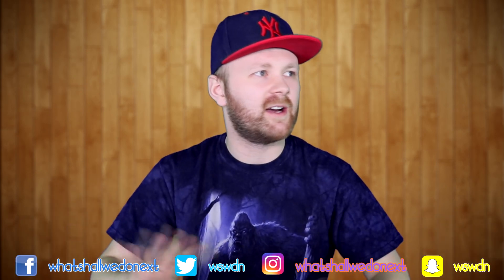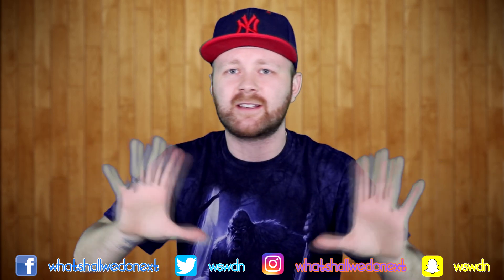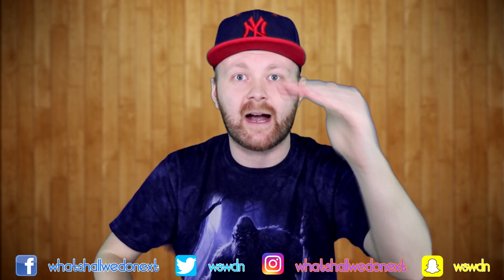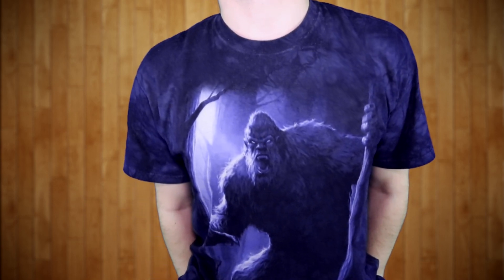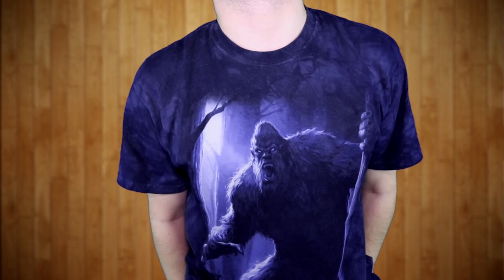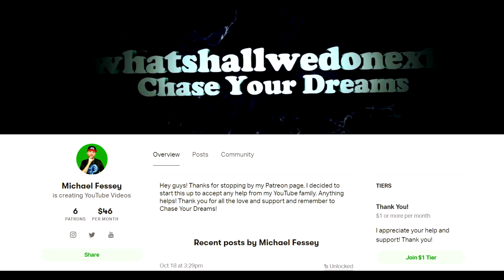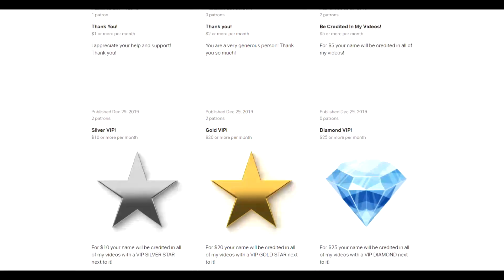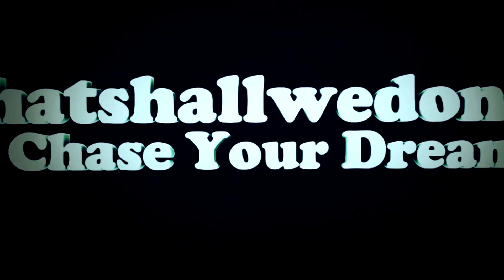ANOTHER YOUTUBE SCAMMER?! WHO IS CYLIX / CYLIXIR?! (UPDATE!!)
DESCRIPTION:

Hey guys! So today I am back with another video and today's video is an update on what I have been doing with my studio to make my videos more professional and sound better. I am using a Rode Videomic microphone on a boom pole which makes it much better to have the microphone closer to me and I have also been working on my lighting to make it look more natural. I also wanted to mention that I have been seeing your comments regarding another potential YouTube scammer known as "Cylixir" who has now changed his channel name to Cylix". A lot of you guys have been telling me to investigate him as he has been commenting on your videos in the same manner as the other scammers. I will be investigating him in a future video!

Congratulations! You have discovered the secret comment code and that is "WE WILL WIN" comment that in the comment section to prove that you read the description and you found it!